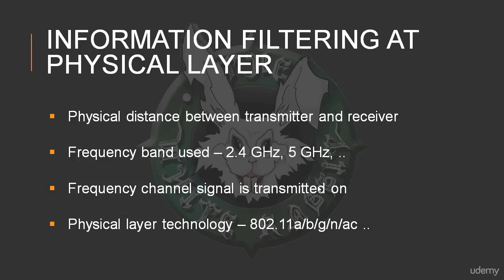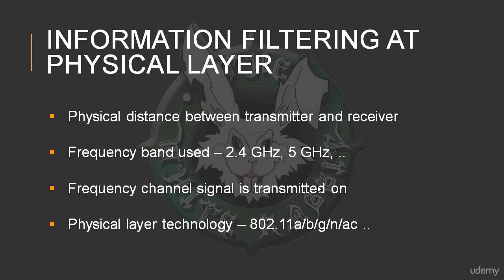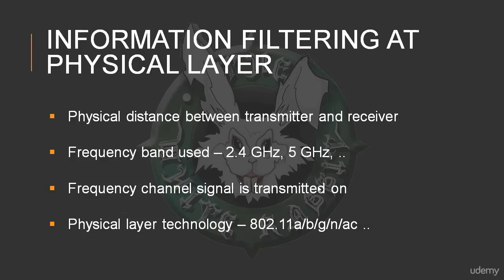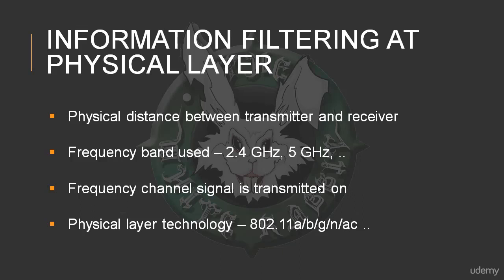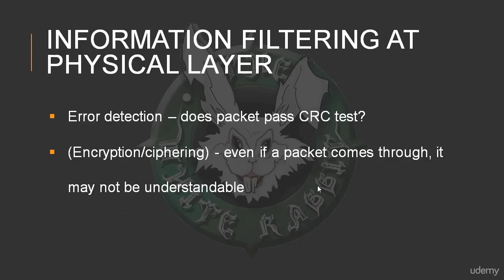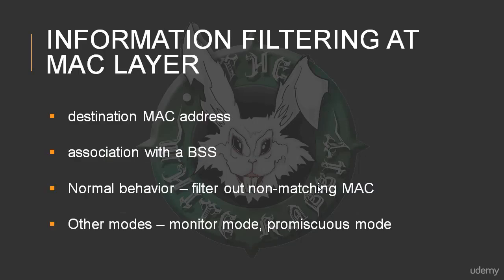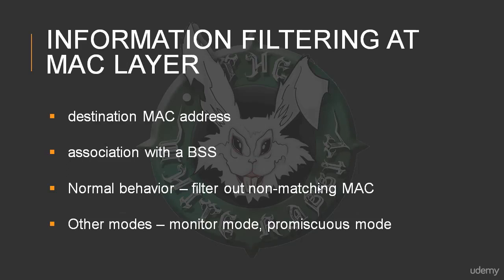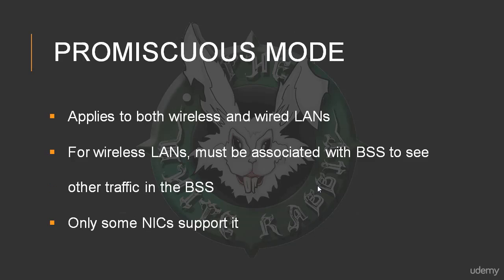wifi basics promiscuous and monitor